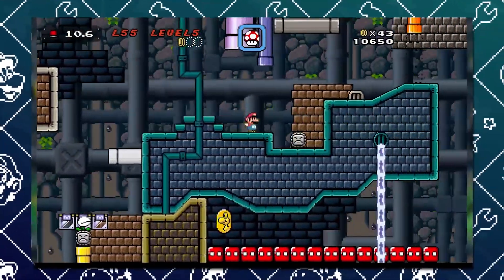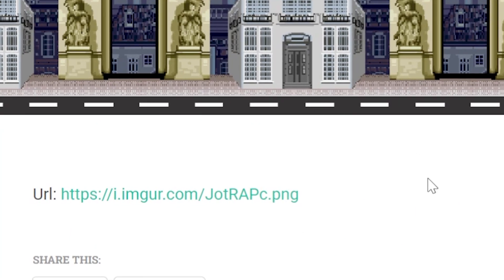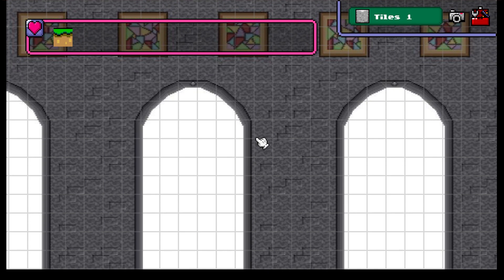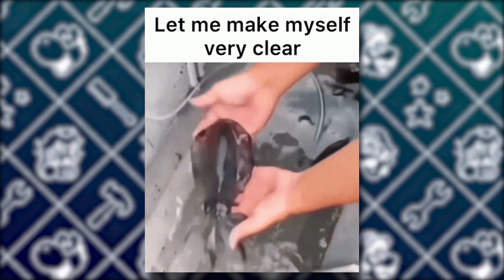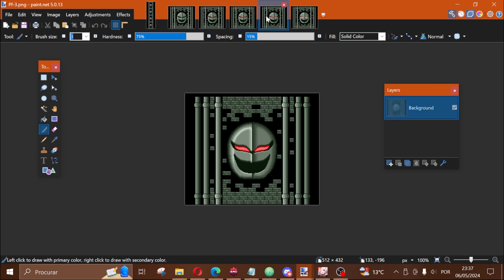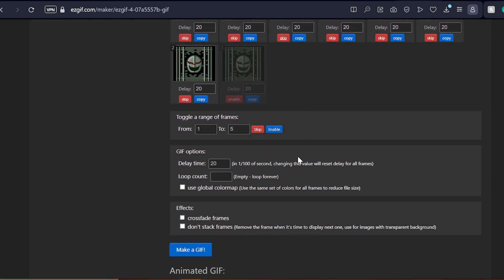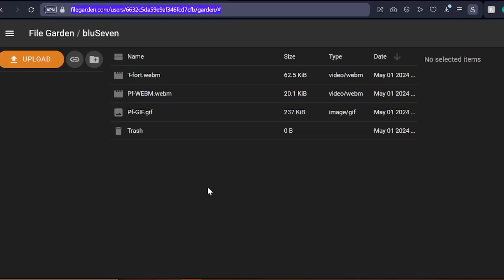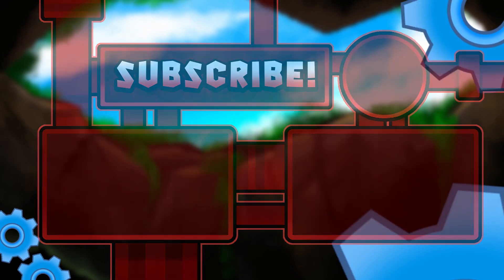Super Mario Construct V8: Custom Background Tutorial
bluSeven here to finally bring you an updated tutorial on how to add custom backgrounds in Super Mario Construct, for V8 and beyond! This video not only covers custom backgrounds and foregrounds, but also ANIMATED custom backgrounds!

Follow this video closely to make your levels pop out even more ;)

CHAPTERS:

0:00 - Intro
0:20 - How to Add Normal CBGs
2:29 - Custom Foregrounds
3:14 - Animated Custom BGs
9:38 - Where to play Super Mario Construct